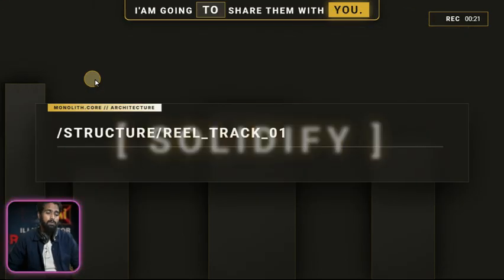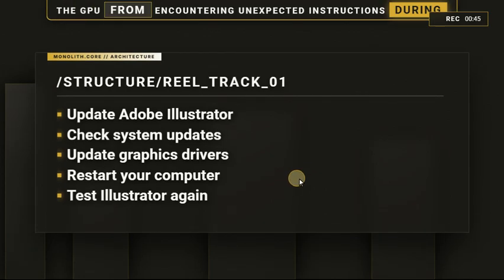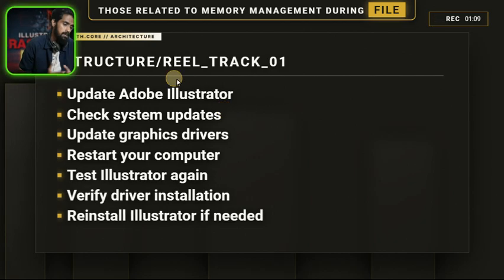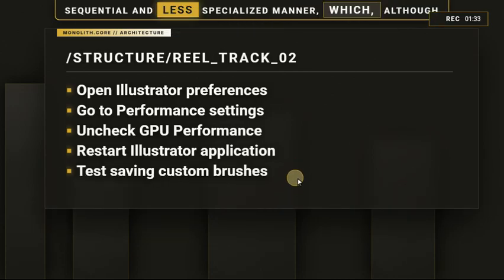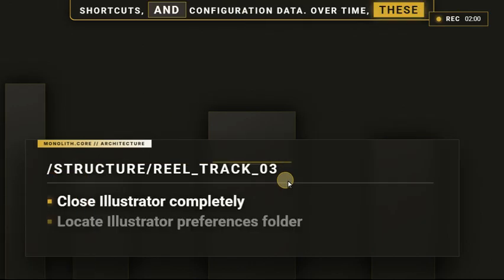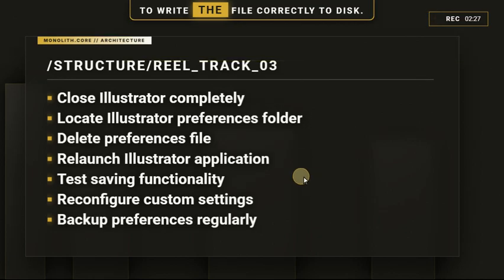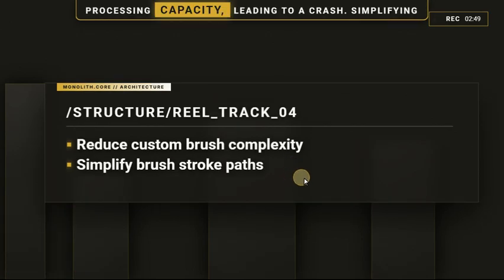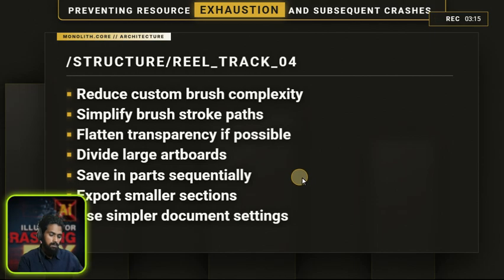How to fix Illustrator crashing on save after custom brush strokes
Video Title: Fix Illustrator Crashing on Save After Custom Brush Strokes

Experiencing frustrating Illustrator crashes when saving files with custom brush strokes is a common issue for many designers. This comprehensive guide reveals powerful, tested strategies to stabilize Adobe Illustrator, ensuring your creative work is saved without interruption. Stop losing progress and reclaim your workflow efficiency with these definitive solutions. Learn to troubleshoot and resolve persistent saving errors effectively, even with intricate custom brushes.

Topic Covered:
• Resolving Illustrator save errors
• Stabilizing Adobe Illustrator with custom brushes
• Troubleshooting GPU performance issues in Ai
• Fixing crashes after applying custom strokes
• Best practices for Illustrator stability